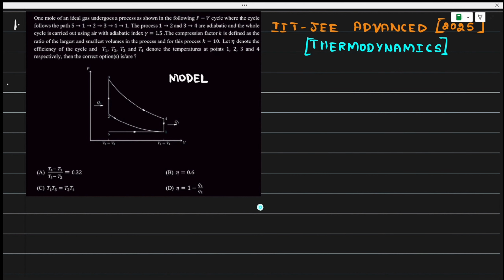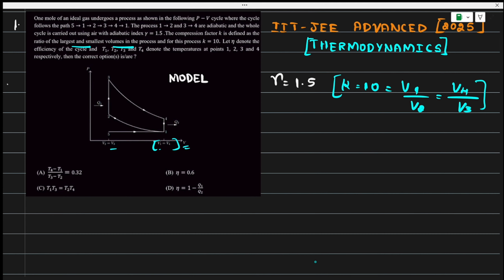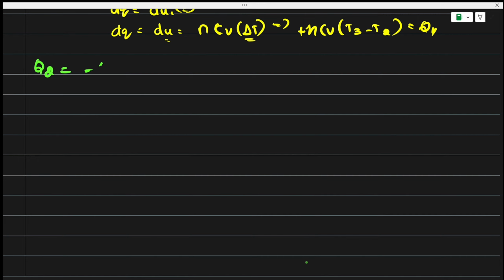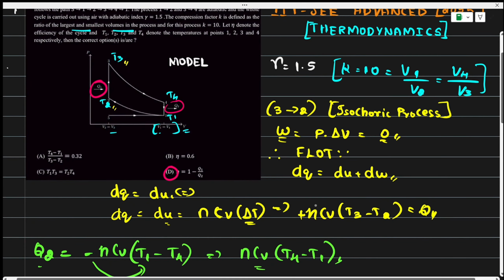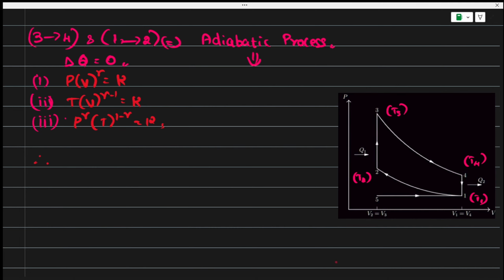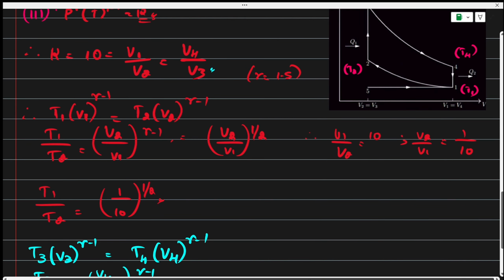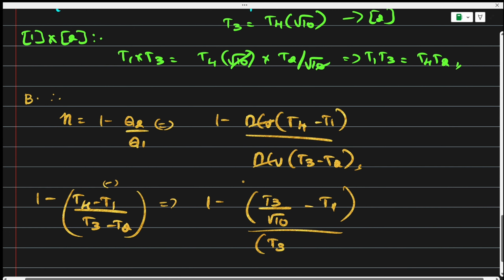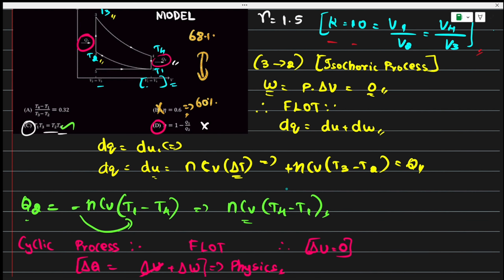JEE ADVANCED 2025 Sample Question from Thermodynamics (Physics). Q.No 1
One mole of an ideal gas undergoes a process as shown in the following P-V cycle, where the cycle follows the path 5→1→2→3→4→1. The processes 1 to 2 and 3 to 4 are adiabatic, and the whole cycle is carried out using air with adiabatic index y = 1.5. The compression factor k is defined as the ratio of the largest and smallest volumes in the process,s, and for this process, k = 10. Let n denote the efficiency of the cycle, and T1, T2, T3, and T4 denote the temperatures at points 1, 2, 3, and 4, respectively. Then, the correct option(s) is/are?

Hello IIT JEE aspirants.

In this video the above mentioned question is solved in orderly manner with clear concepts of Thermodynamics from Physics.

To find regular updates on my YouTube channellow my WhatsApp channel for more information.

This channel is exclusively for the aspirants who are preparing for IIT JEE examinations that could serve as the gateway for the aspirants to enter into Top Institutions like NITS, IITS, IIITS, GFITS etc. Welcome to the journey of love towards the Three dominating subjects: Maths, Physics, Chemistry. Here you will find the content about Rigourous Problem solving of these three subjects in English.

Each and Every books including Famous materials and Publications will be solved in my channel. Each and every question related to these three subjects will be solved in a orderly manner with the Concepts and Tricks and Shortcuts in English. To ace JEE MAINS and JEE ADVANCE examinations follow for more.